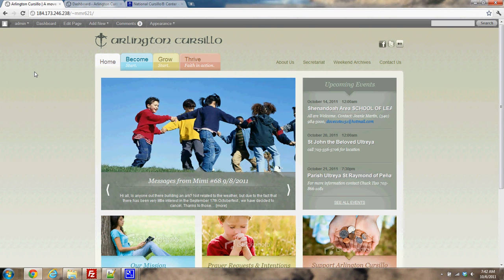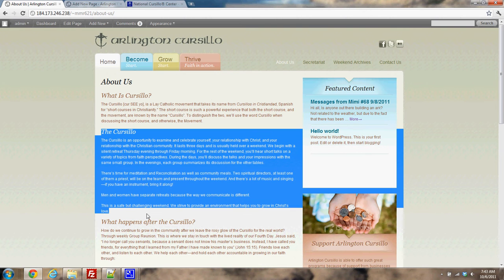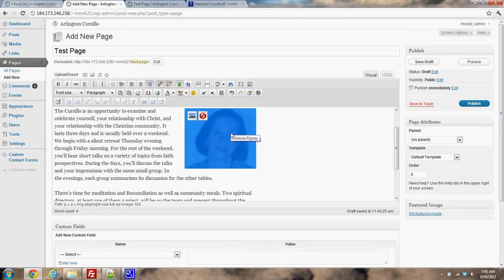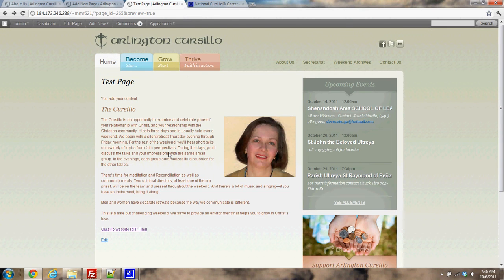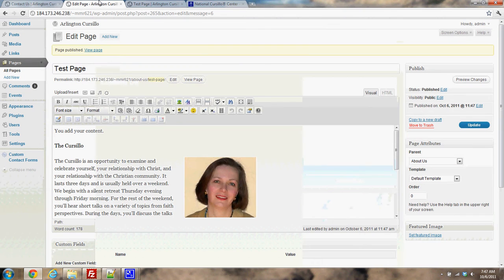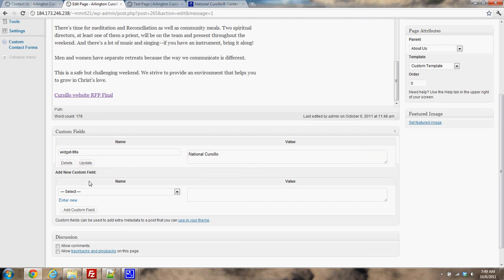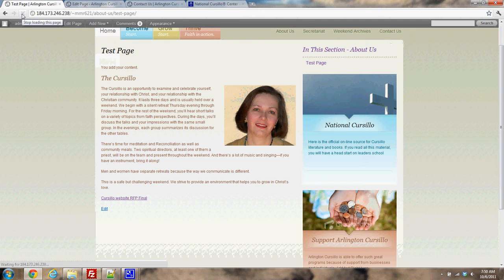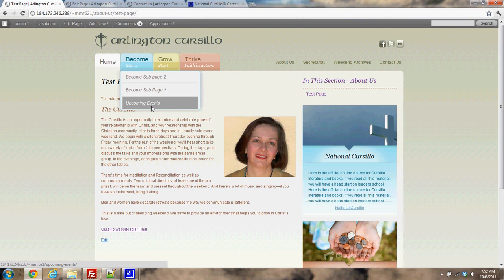Wordpress Basic Training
How to add a page, add a picture to a page, and a PDF to a page, assign the page to a section, choose a template for the page.